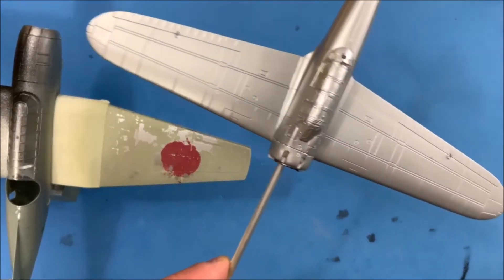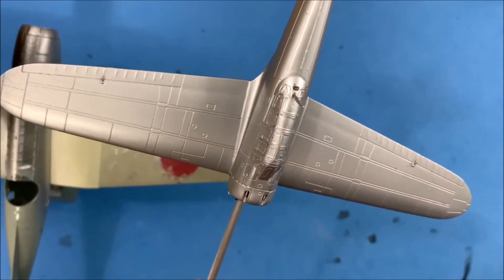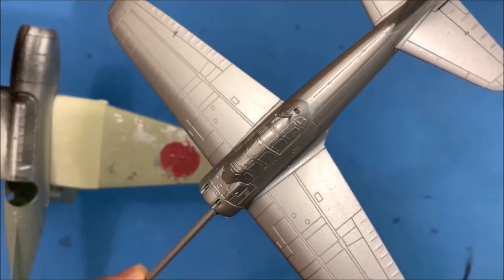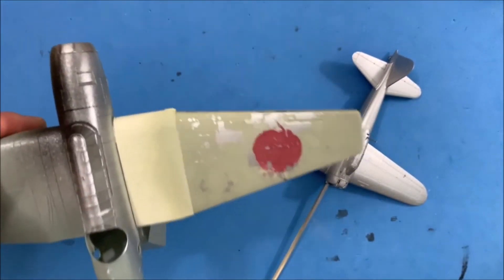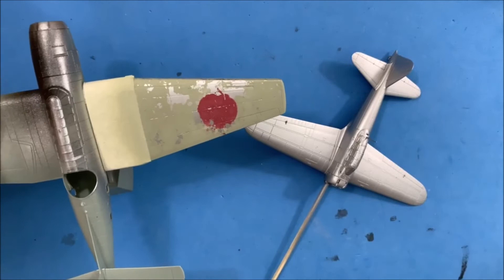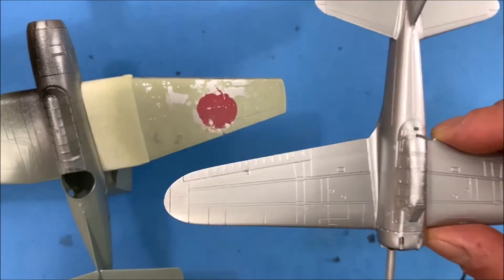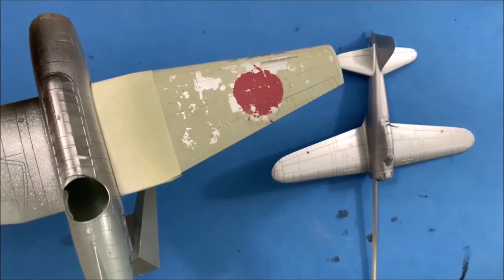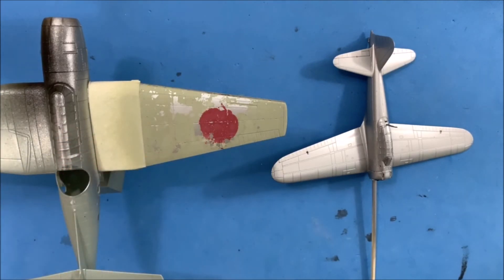Airfix 1/72 A6M2b Zero Bench Vlog Update 10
Vlog of building the 1/72 Airfix A6M2b Mitsubishi Zero plastic model airplane kit. I got the primer and metal finish on the plane, let's talk about it!